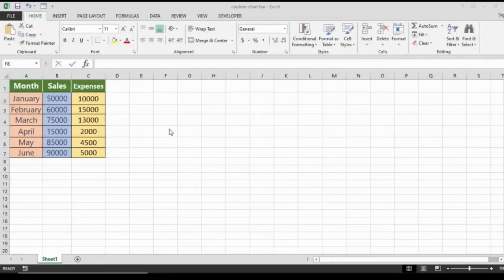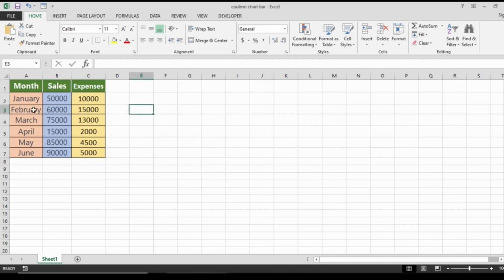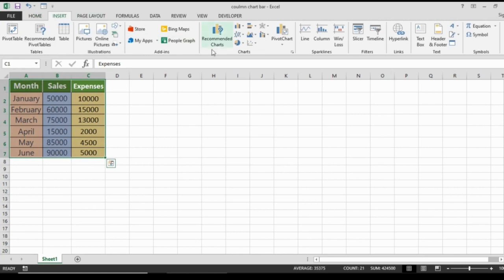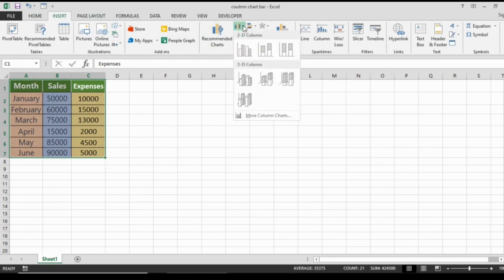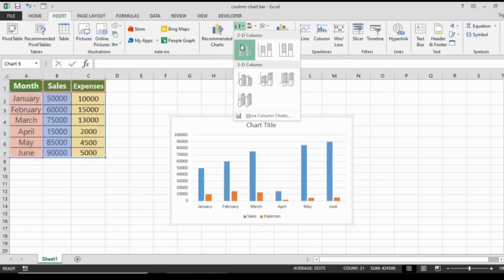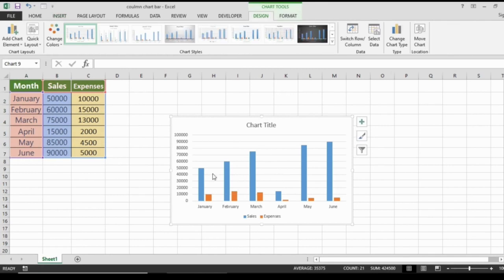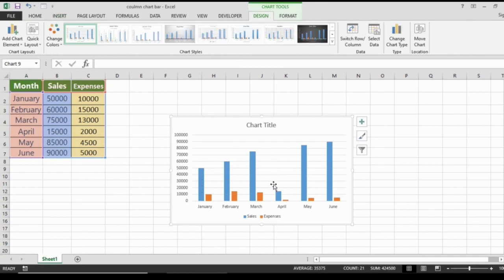How to create a column chart in Excel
In this video, you will learn how to Create a column chart in Microsoft Excel.

column chart
how to create a graph in excel
excel charts
create bar chart in excel
how to create a clustered column chart in excel
excel,how to create a chart in excel
how to create clustered column chart in excel
bar chart